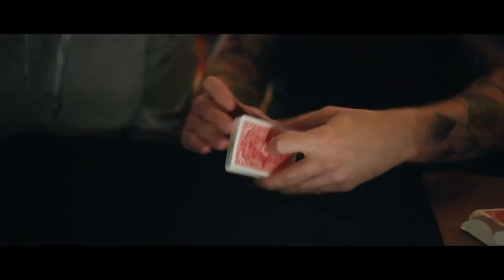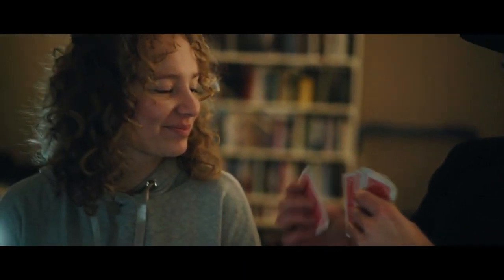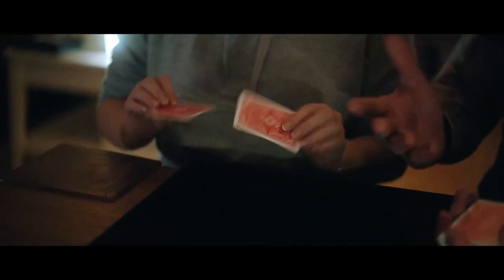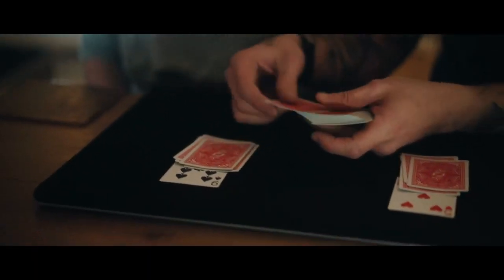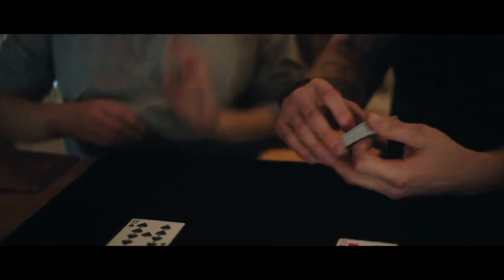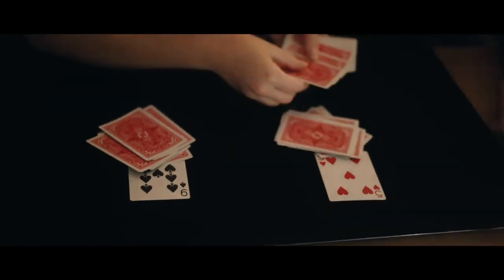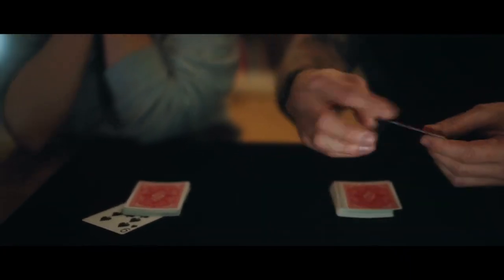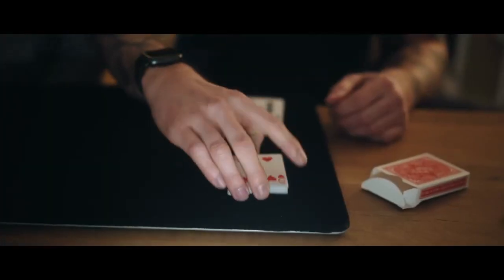Order - Philo Kotnik - Card shark - lepetitmagicien.com